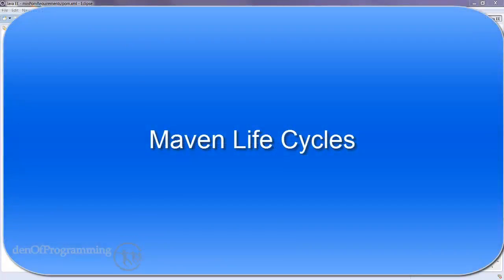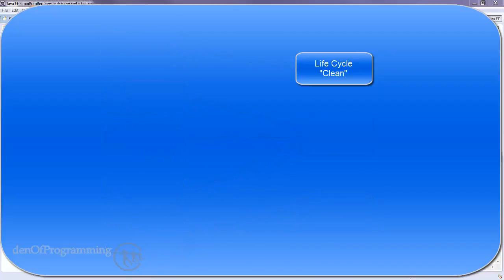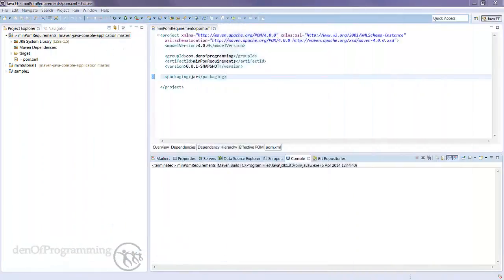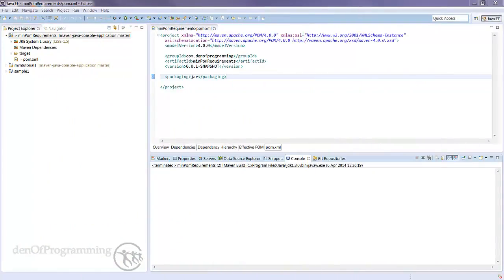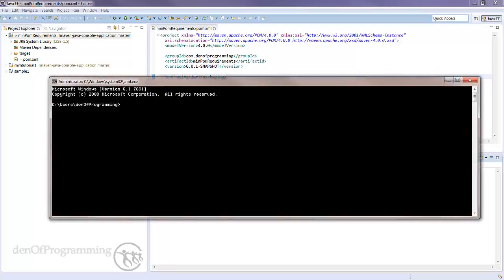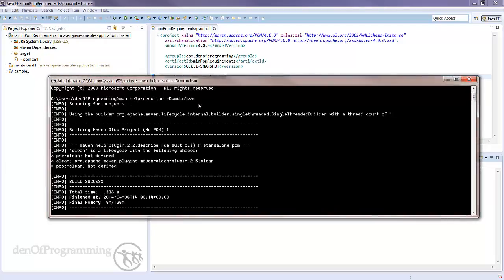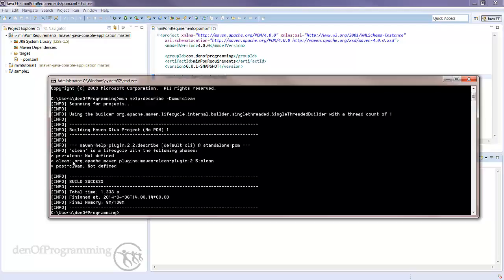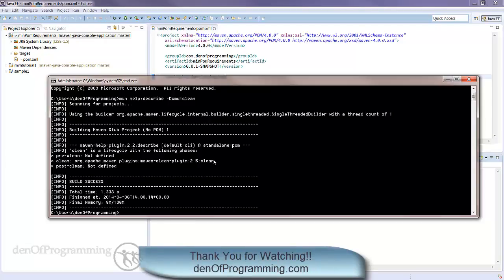001 Introduction to LifeCycles